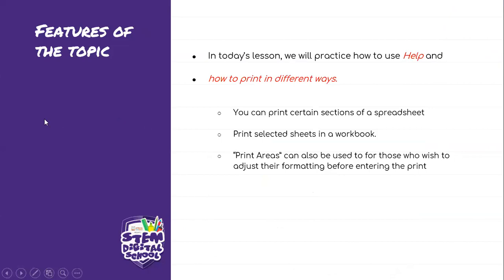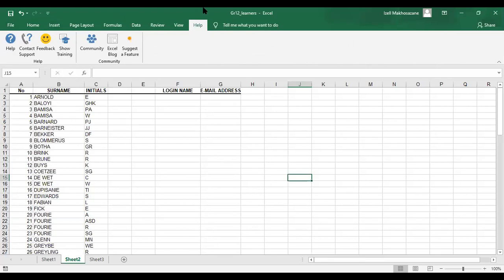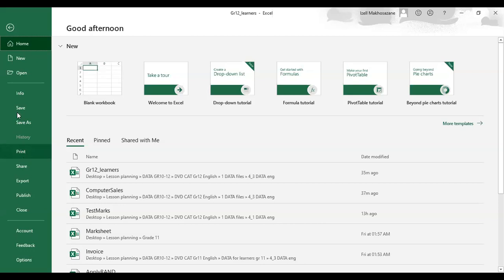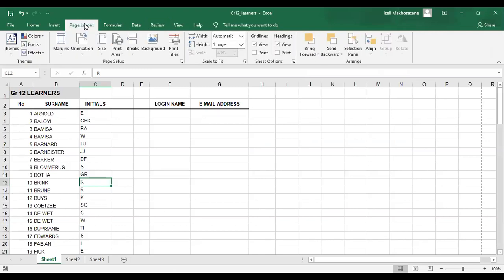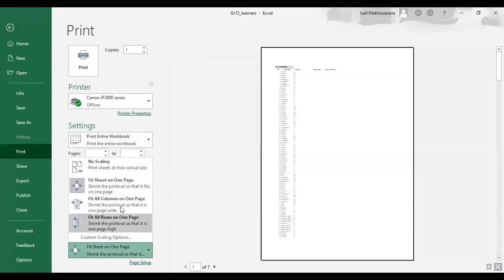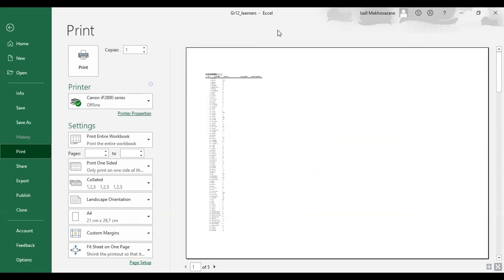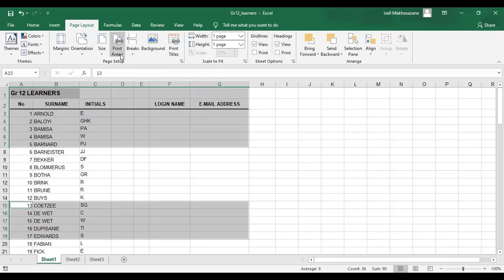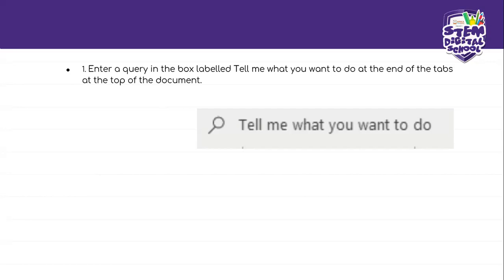Grade 11 - CAT | 17 July 2020 | Excel Help & Print Options